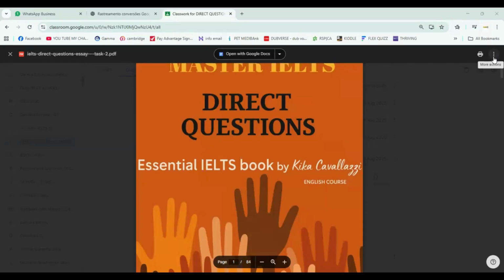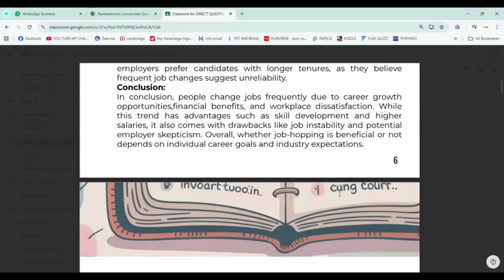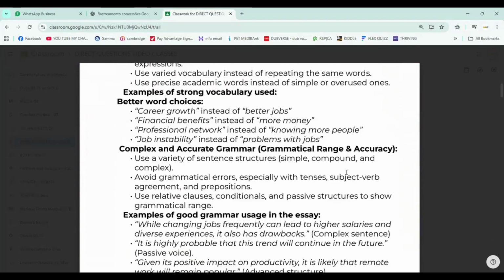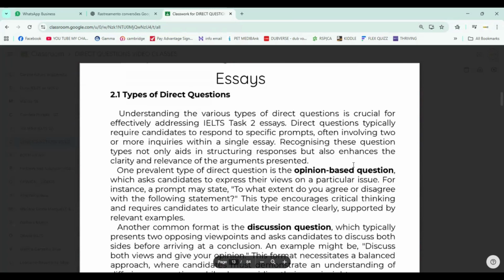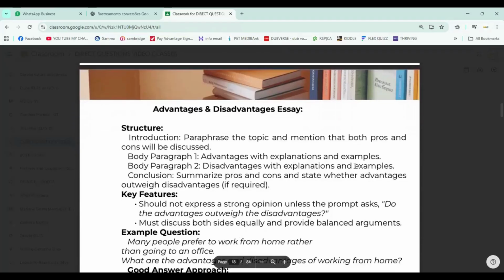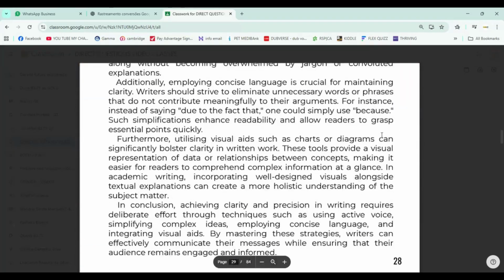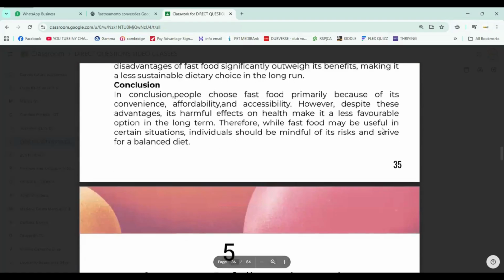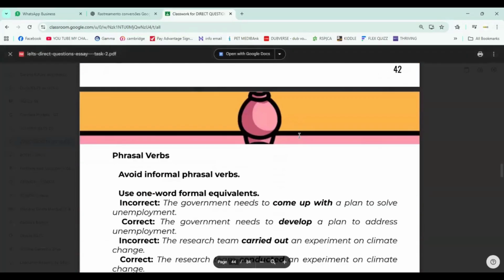IELTS FREE CLASSES IN ENGLISH AND PORTUGUESE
ABOUT MY VIDEO CLASSES

para YouTube, website, Hotmart, descrição do canal, qualquer lugar

Welcome to my IELTS Video Classes, a complete learning journey designed to help you grow with clarity, confidence, and the structure you’ve always needed.

These classes follow a simple idea:
teaching that feels human, practical, academic, and absolutely doable — even on your busiest days.

Every video is built with the same commitment I’ve had for over 40 years as a teacher:
✨ clear explanations
✨ real academic structure
✨ examples you can copy
✨ grammar in a simple, friendly way
✨ strategies to help you reach Band 7, 8 or higher
✨ and my famous step-by-step method that students love

I teach in English, but all the deeper explanations — grammar, structure, logic — come in Portuguese, because that’s how you learn faster, better, and with less stress.
The title is always in English, because it must be academic, but the teaching is bilingual so everyone understands.

Across these video classes you’ll learn:

• Structures for all IELTS essays
• TEEL, FLE, linking, coherence, cohesion
• Academic vocabulary and transitions
• How to avoid the most common mistakes
• How to write with logic, flow and clarity
• How to argue using Someone Else’s Opinion
• Band 6 → Band 7 → Band 8 progressions
• Real corrections, real examples, real improvement
• Shorts with quick tips every two days
• Live classes on YouTube with practice and PDF support

These videos connect with everything I’ve created for you:
✔️ IELTS Speaking Bot (AI speaking practice)
✔️ IELTS Checker Bot (AI writing correction)
✔️ FlexiQuiz exercises
✔️ PDF summaries
✔️ Flashcards
✔️ Grammar book explanations
✔️ Task 2 full course

This isn’t just a playlist — it’s a complete training program, built with care and experience, for students who want to learn the right way, without shortcuts, without guessing, and without feeling lost.

Whether you’re beginning your journey or aiming for perfection, these video classes guide you step by step, at your pace, with love, discipline, and real academic results.

Let’s build your Band 7+/8 dream together. 💛